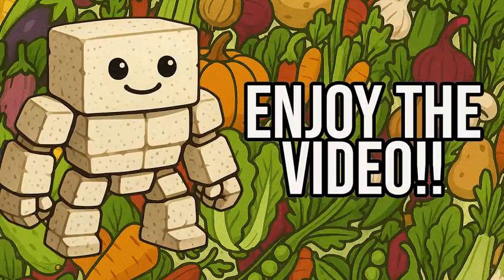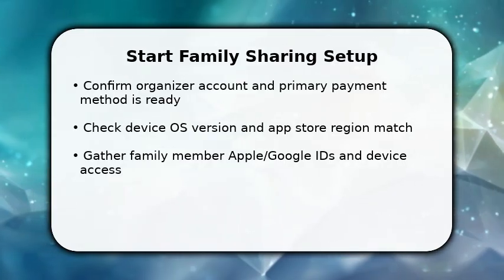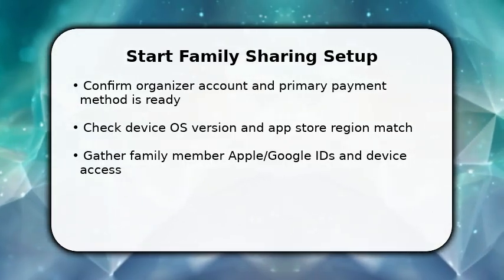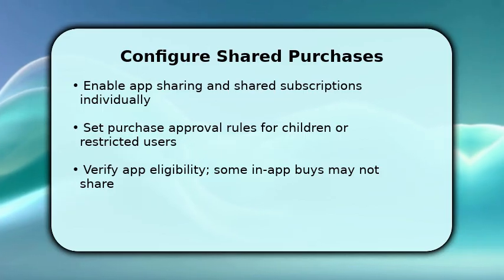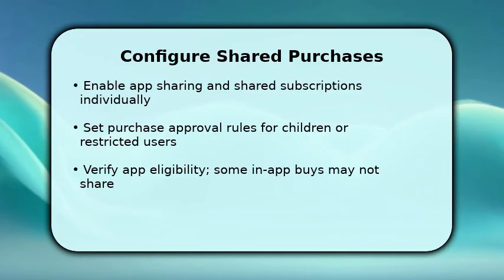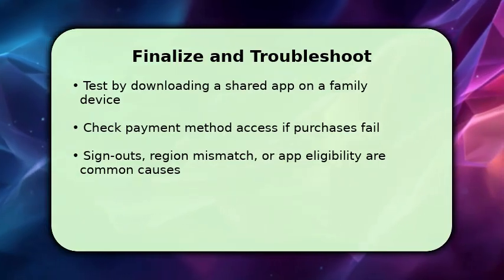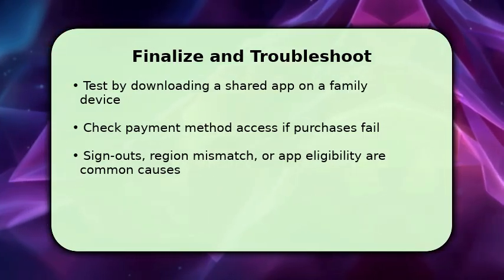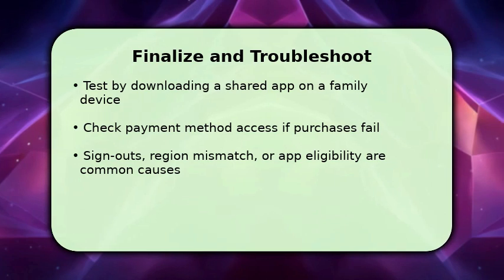How to Share Apps Family Sharing - Step by Step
How to Share Apps Family Sharing - Step by Step | 🔒 Surfshark VPN Deal — Stay private and secure. $1.99/mo + 3 Months Free ▸

Learn the easy steps to share your favorite apps within Apple'dict Family Sharing. This video guide takes you through each stage, ensuring that everyone in your family can enjoy and manage their own app libraries seamlessly.

Family Sharing, Apple App Store, Share iTunes Library,